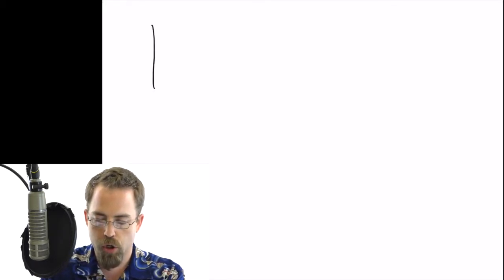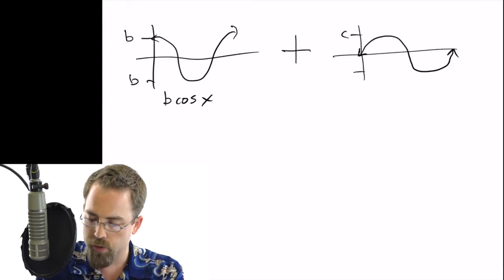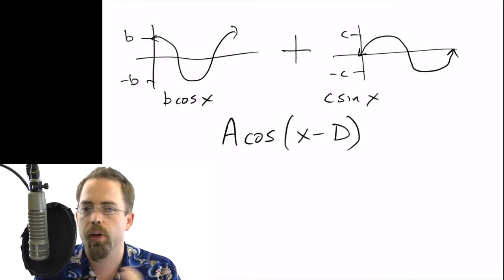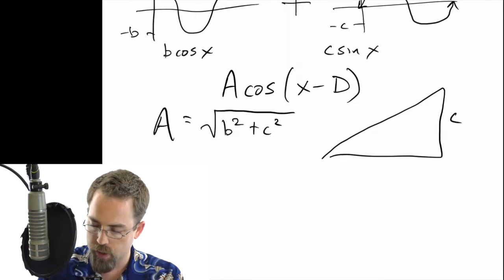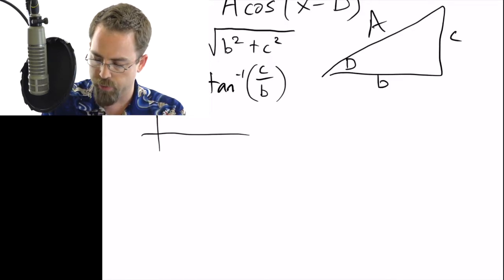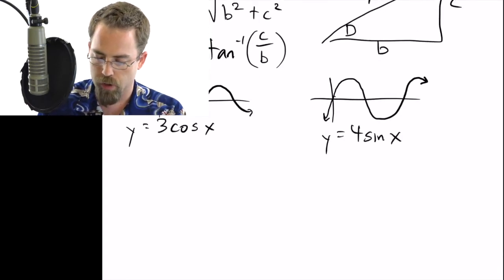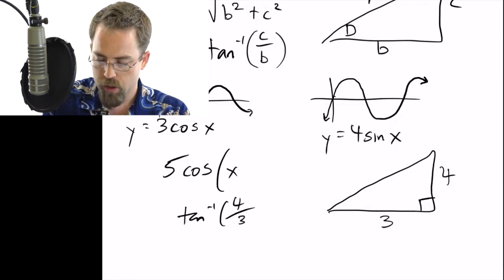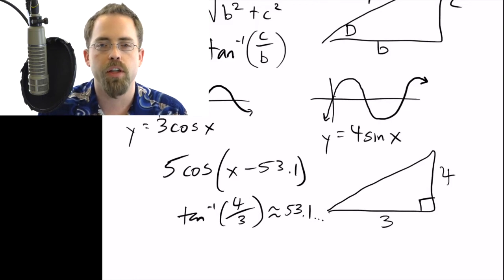5-2a : Combining sine and cosine